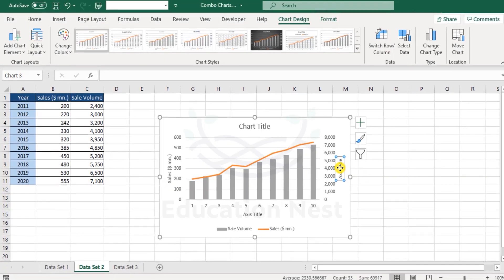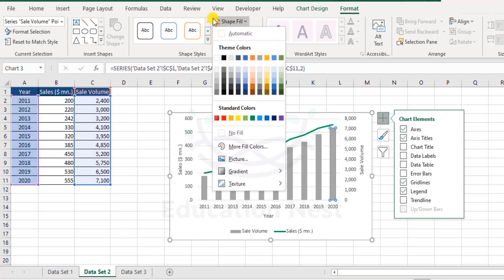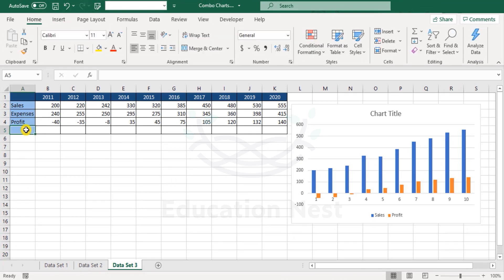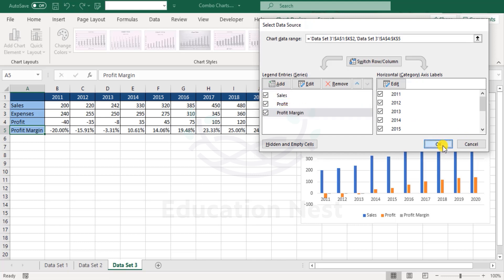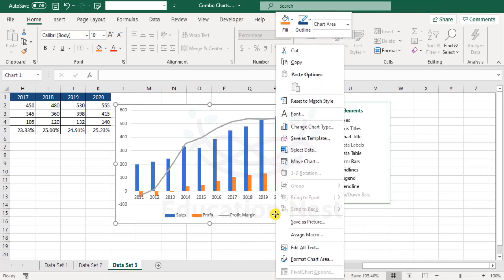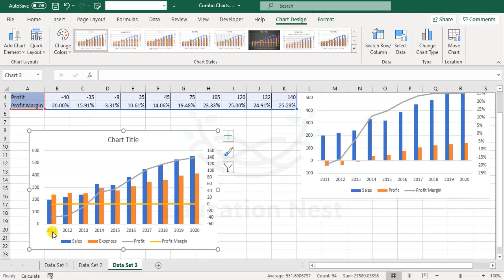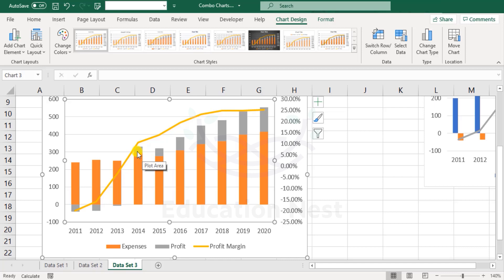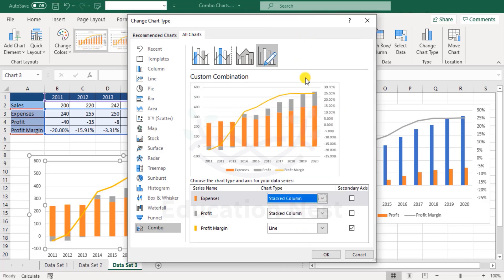Mastering Combo Charts in Excel: Unleash the Power of Combined Data Visualization!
In this comprehensive tutorial, we delve into the world of combo charts in Excel. Discover how combo charts can revolutionize your data analysis and visualization by combining different chart types to present multiple data series and their relationships. Whether you're a beginner or an experienced Excel user, this video will guide you through step-by-step techniques, insider tips, and pro strategies to master the combo charts functionality. Join us as we explore the applications and advantages of using combo charts for data trends, comparisons, and highlighting key insights. Unlock the power of combined data visualization with Excel's combo charts!